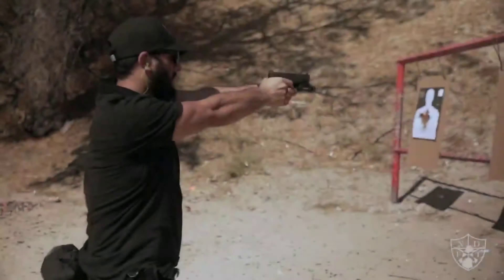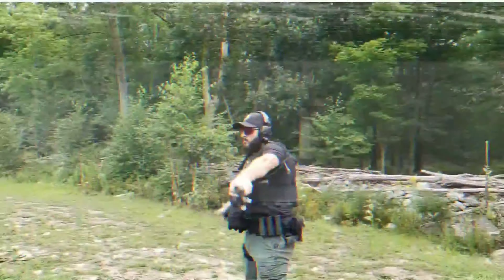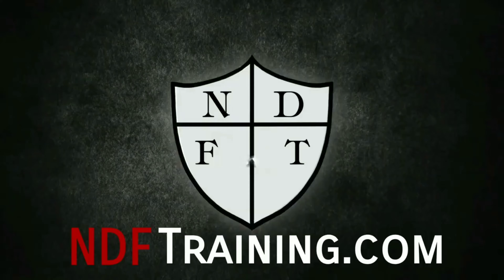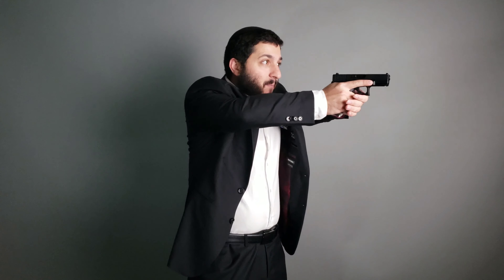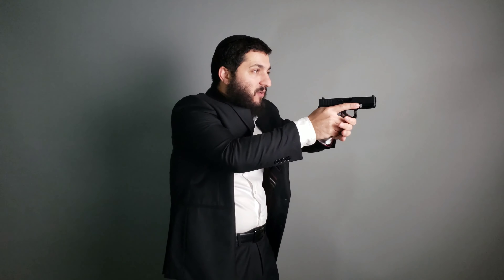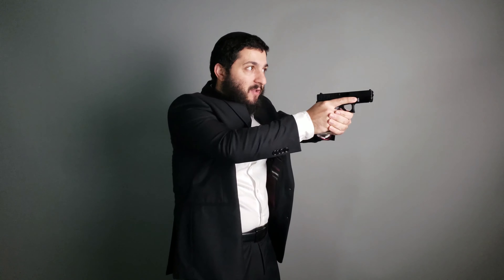Concealed Carry in a Suit- Training Drills EP.34 | The Tactical Rabbi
WE ARE NOW OFFERING ONLINE TRAINING! CHECK OUT THE LINK FOR OUR AVAILABLE COURSES!

This video covers a lot of information in regards to carrying concealed in a suit. What kind of pants should you wear? What holster fits my needs best? How can I perform a proper draw? Watch for answers!

Want to learn more about us? for more info.